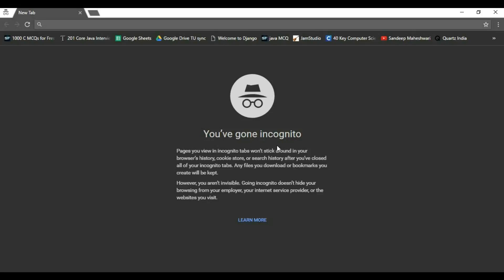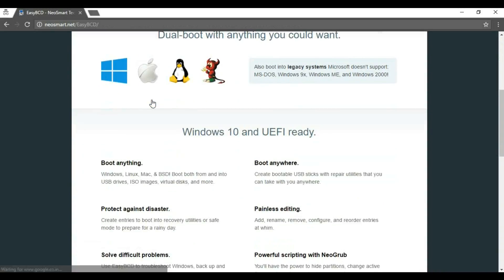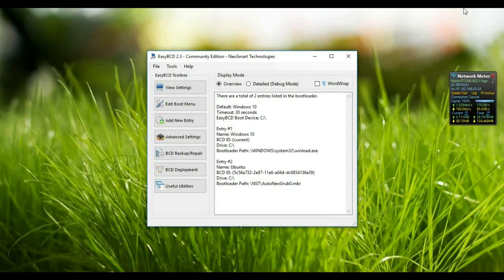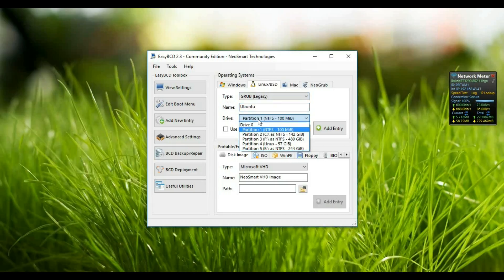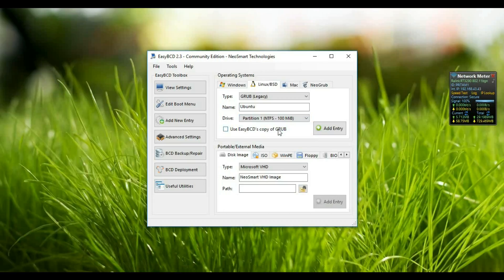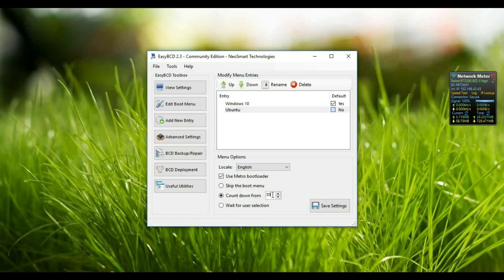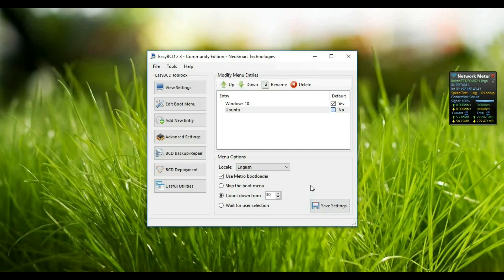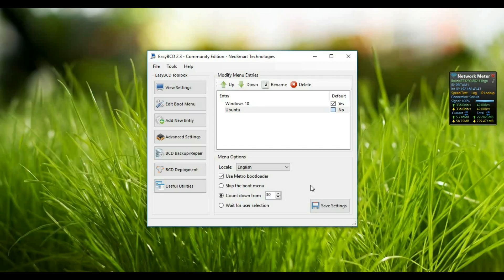Dual Boot (GRUB ) reparing using Easy BCD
After re installation of dual boot machine GRUB menu disappears sometimes same thing happen after fresh installation of ubuntu ,in this video i have shown the way how to repair our bootloader using easyBCD  to access the GRUB where you can select windows or ubuntu